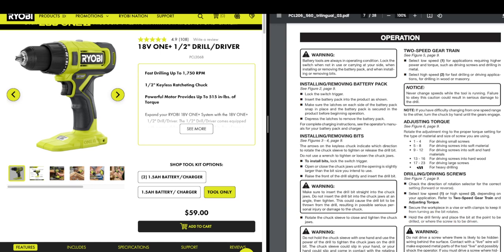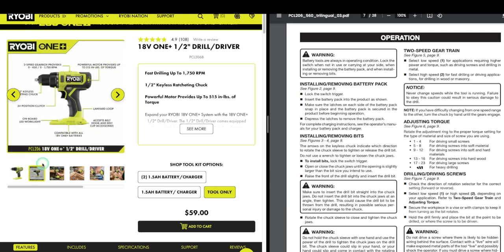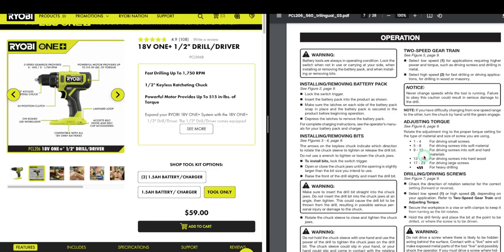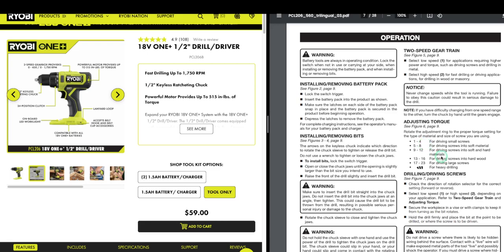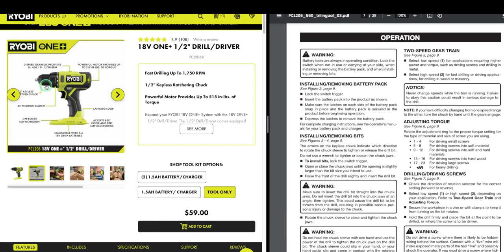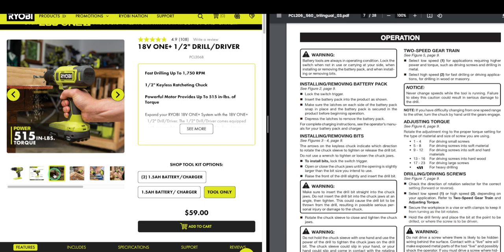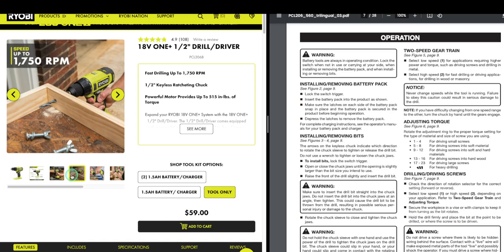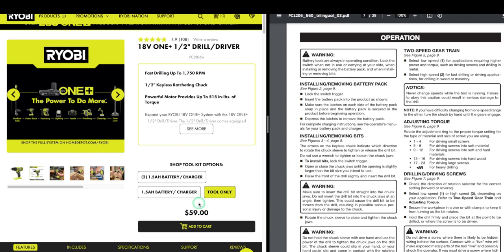How To: Ryobi 18v Drill: Master the Clutch Torque Like a Pro! (No More Stripped Screws!)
Tired of stripped screws and drilling mishaps? Unleash the full potential of your Ryobi 18v cordless drill by mastering the clutch torque settings! In this video, we'll crack the code and transform you from drilling newbie to DIY hero.

Get ready to:

Demystify clutch torque: We'll break down what it is, why it matters, and how it affects your drilling results. No more jargon, just clear explanations!
Unlock the numbered settings: We'll decipher the meaning of each clutch torque number, helping you choose the perfect setting for every project, from delicate crafts to tough construction tasks.
Avoid drilling disasters: Learn how to prevent stripped screws, cracked wood, and over-tightening with the right clutch torque setting. Save your materials and your sanity!
Bonus tips and tricks: We'll share pro secrets for using the drill's other features, like the hammer function and variable speed settings, to maximize your DIY efficiency.
Whether you're a seasoned DIYer or just starting out, this video is your ultimate guide to conquering clutch torque on your Ryobi 18v drill.

Here's what you'll gain:

Confidence to tackle any drilling project with precision and ease.
Reduced frustration from stripped screws and drilling mistakes.
Knowledge to impress your friends and family with your DIY skills.

- 750W Power Supply
- 750W Server Power Supply Kit (656363-B21)

✅  Laptop Mining
- Lenovo Legion 5 1660 Ti GPU

✅ Tip Jar Addresses:
► ETH:  0x3e45ccFd88fe3E5cA0c53A187b73C46f7358C025
► BTC:  bc1qwn0mye0jqj77m3wmrhj5sfaxcn8aca9rccw0cd